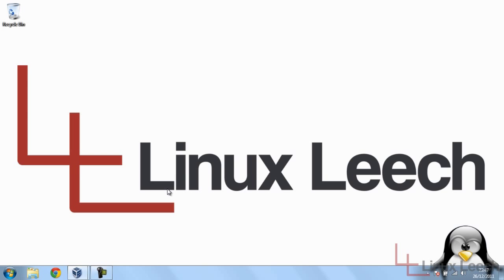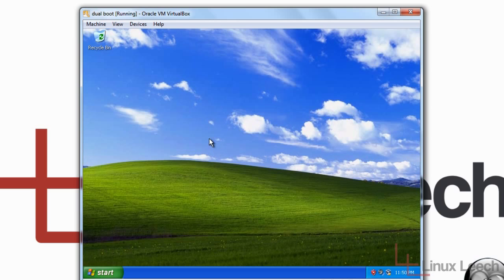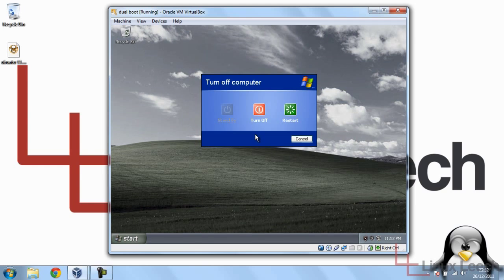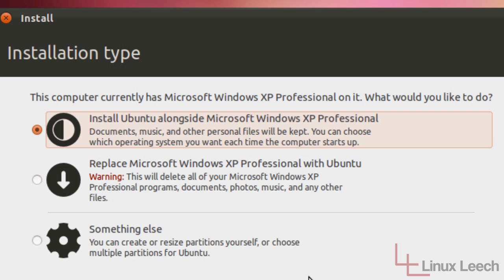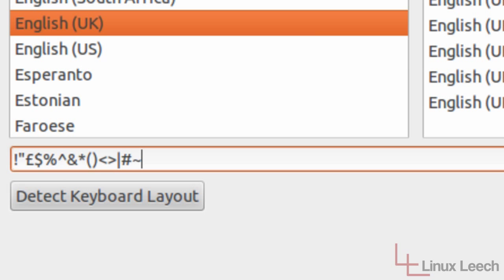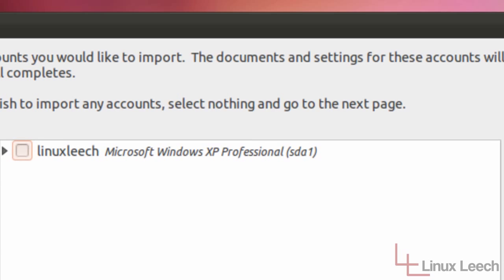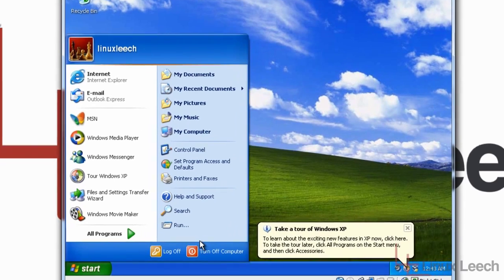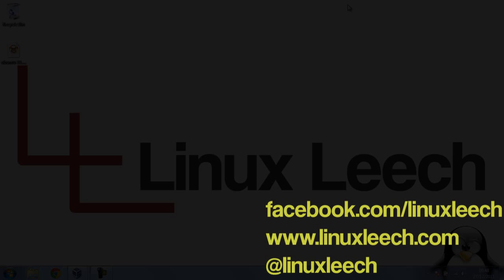Dual booting Ubuntu and Windows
Step by step tutorial showing you how to get Ubuntu and Windows to dual boot.